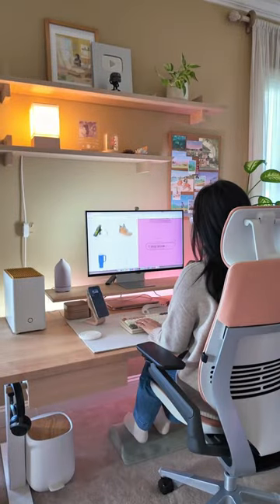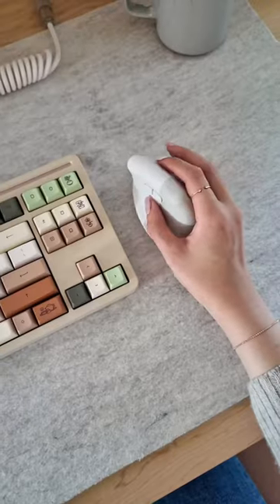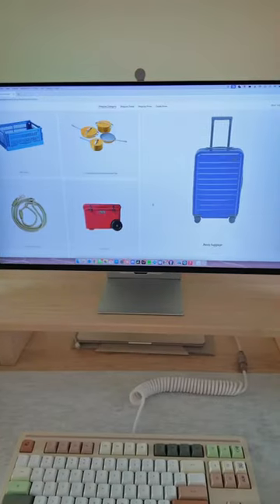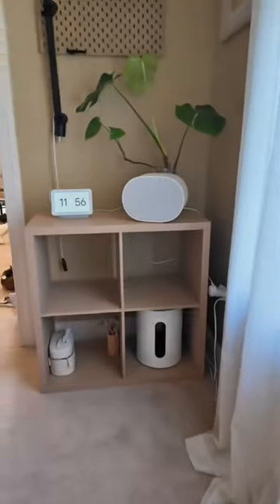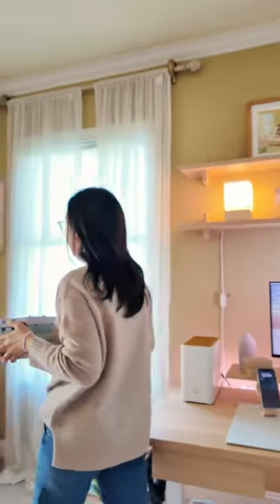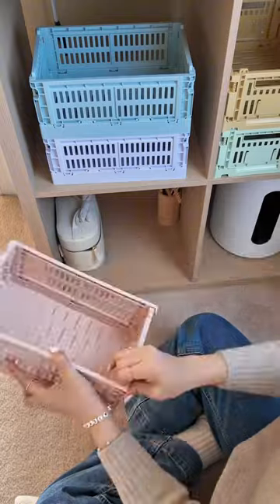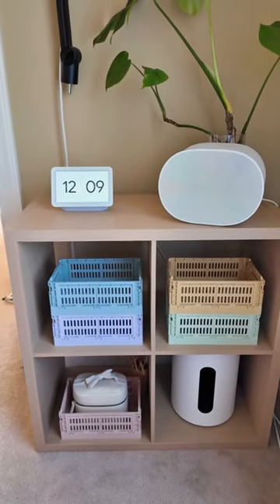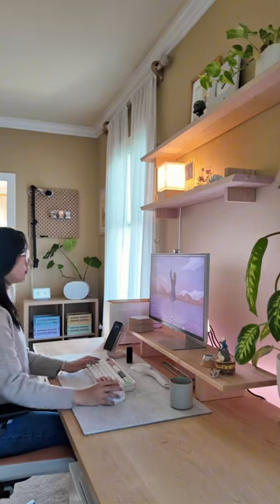HAY crates office organizing ft. Shop With Google’s Holiday 100!